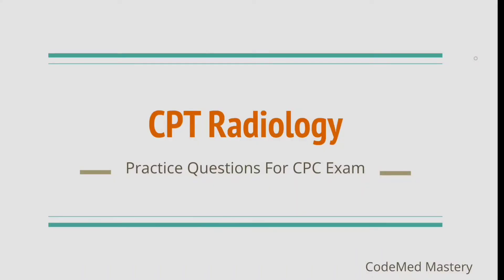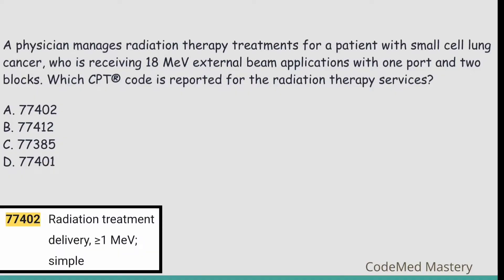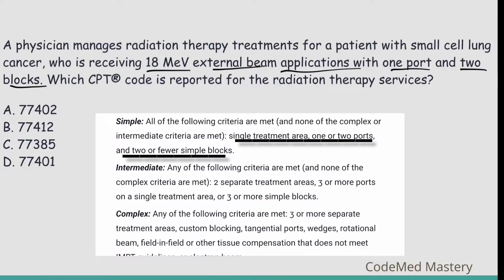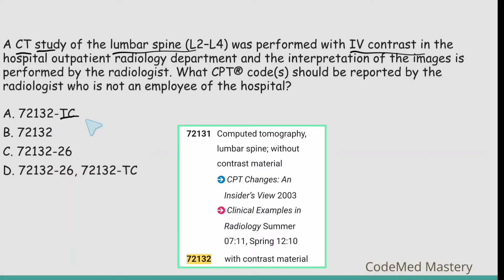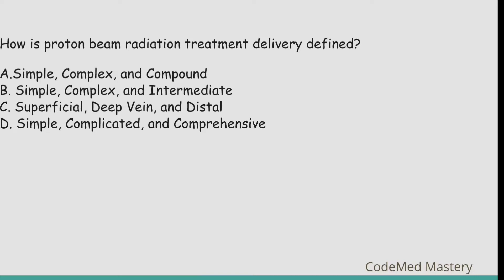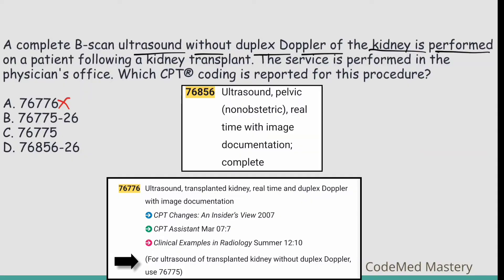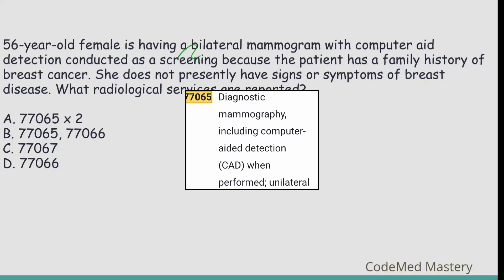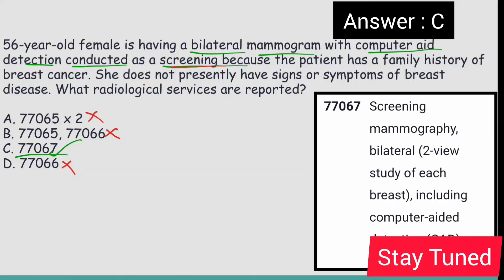Radiology Practice Questions | Medical Coding for Beginners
Are you a beginner in medical coding? Look no further! In this Part 2 video, we break down radiology guidelines according to CPT standards. Get ready to ace your CPC exam by practicing with us. Stay engaged till the end to boost your confidence!

To STUDY RADIOLOGY and solve MORE Questions, check the PLAYLIST - CPC Exam Radiology Series.

Chapters
Introduction: (00:00)
First Question: (00:26)
Second Question: (01:07)
Third Question: (03:58)
Fourth Question: (05:52)
Fifth Question: (06:30)
Sixth Question: (08:16)